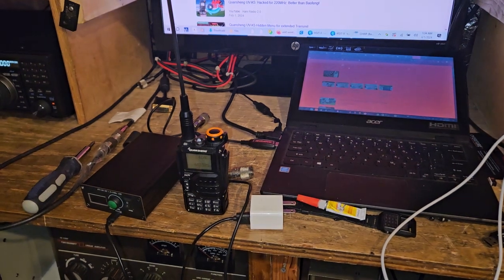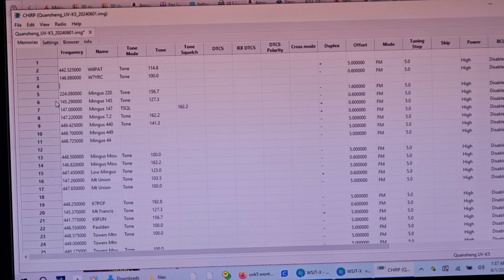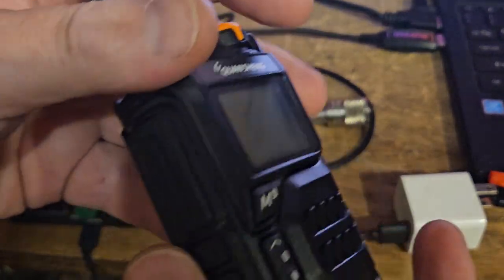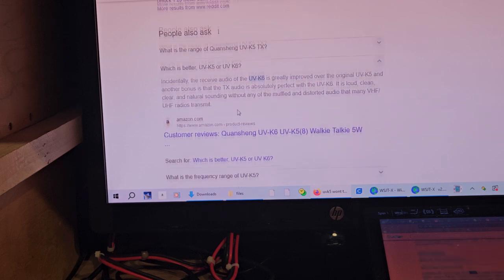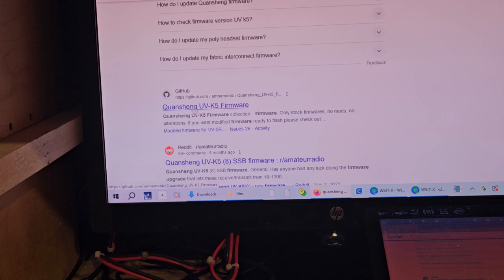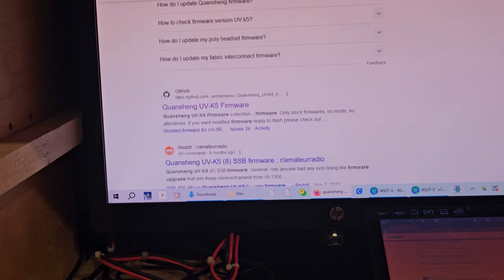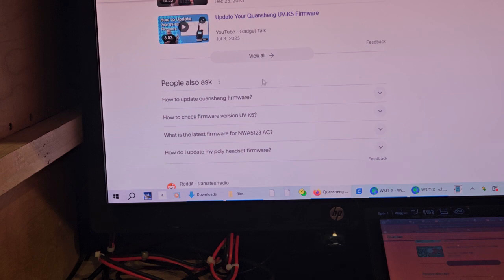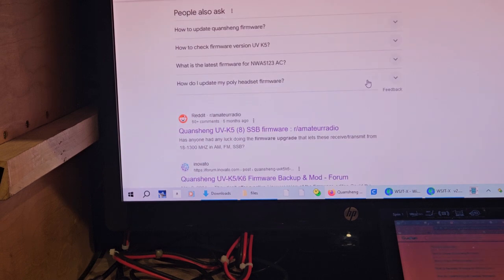I couldn't get 220mhz to work on uvk5 till I did this!